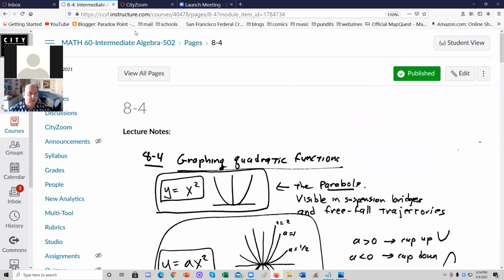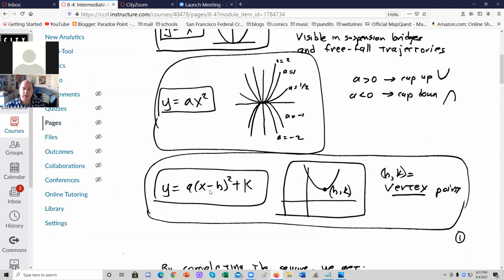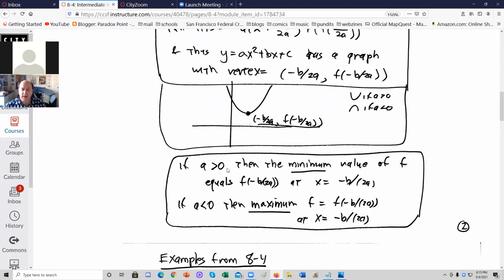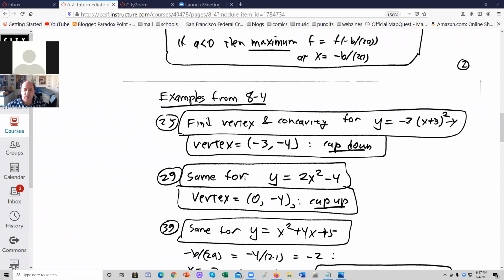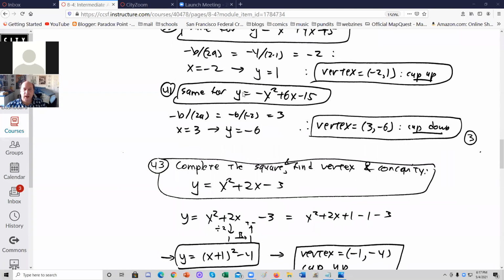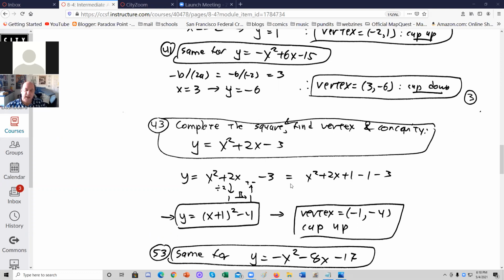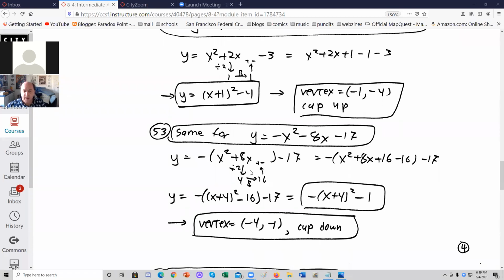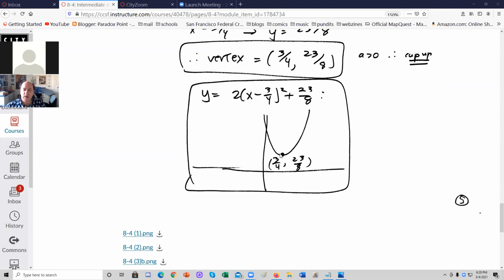intalg 8 4